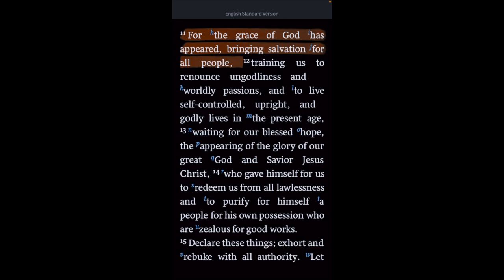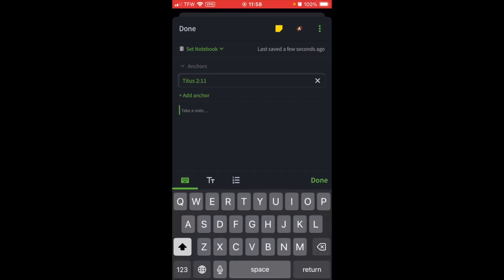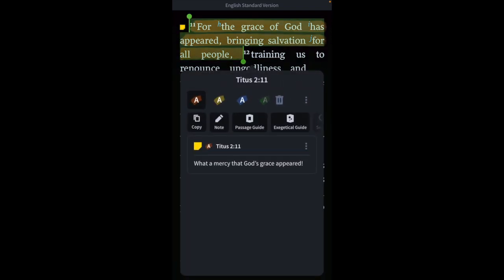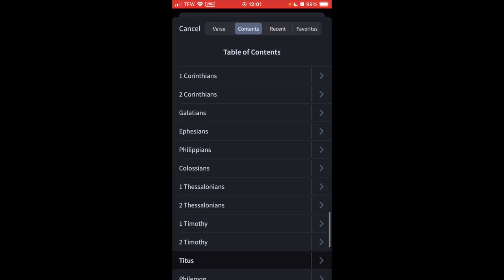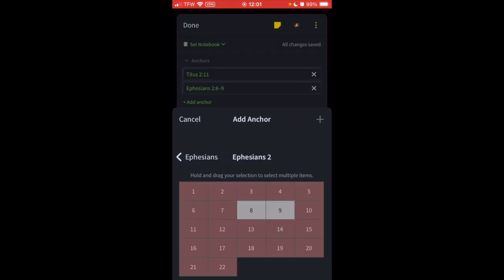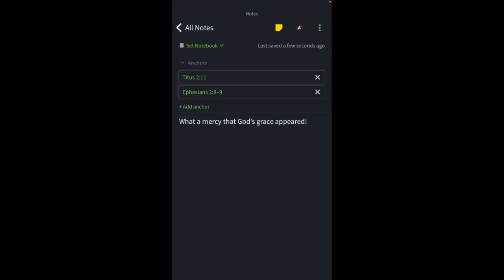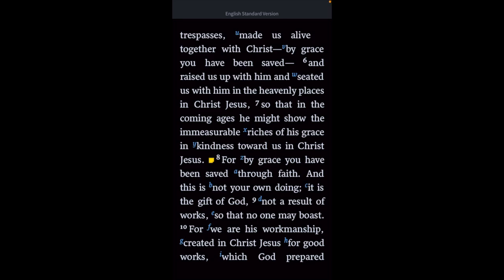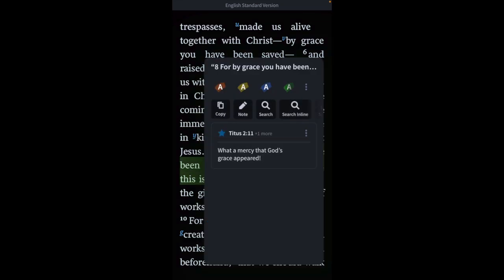Notes and Highlights - Logos 10 Mobile